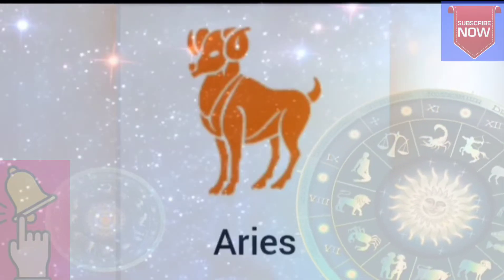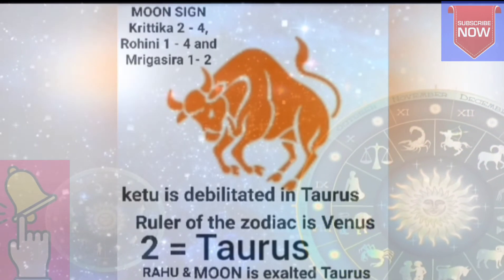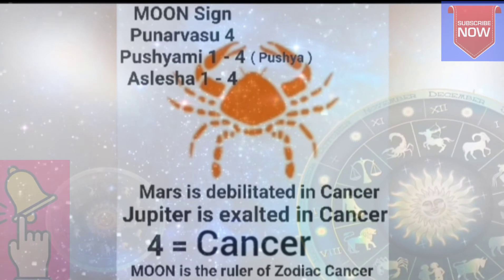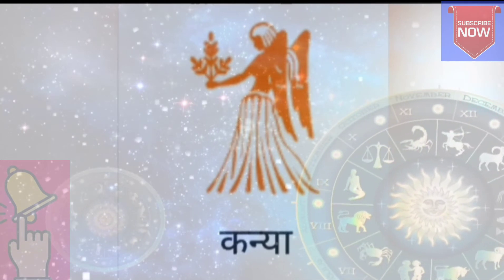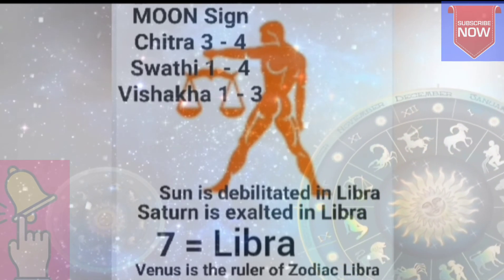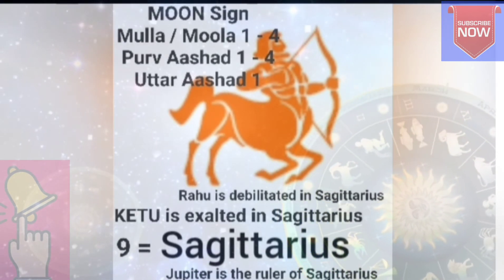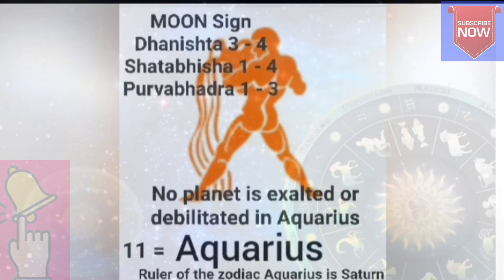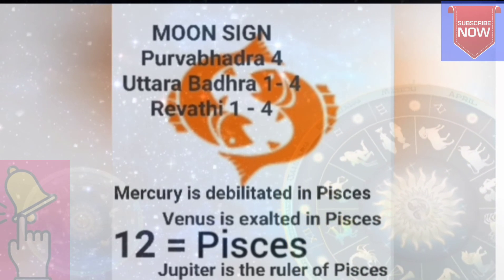Astrology - Best For Biggners Guide To 7 Grahas - 12 Rashis - 9 Pad Of Each Constellations - English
Astrology in Minutes - Best For Biggners Guide To 7 Grahas - 12 Rashis - 9 Pads Of Each Nakshatra